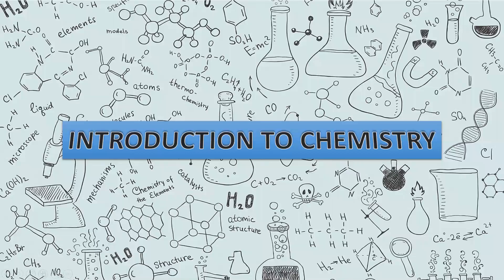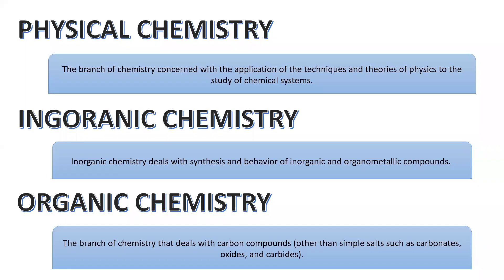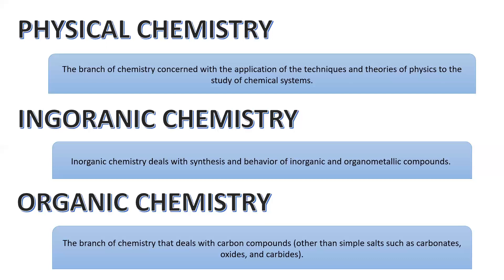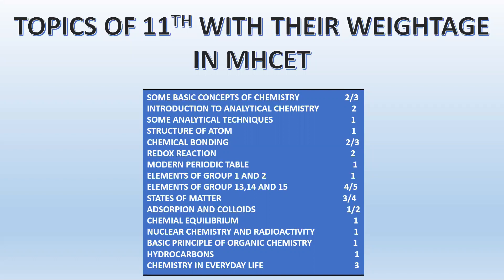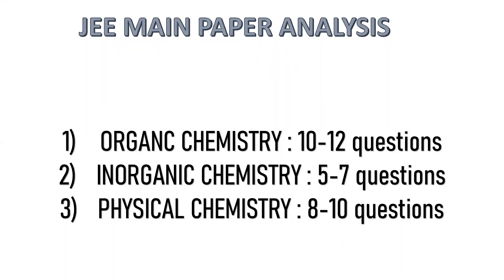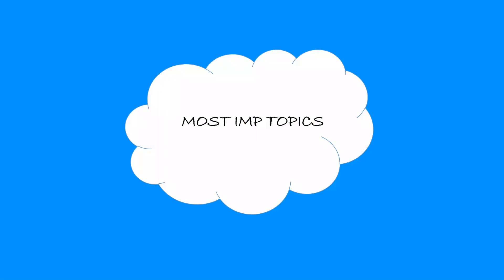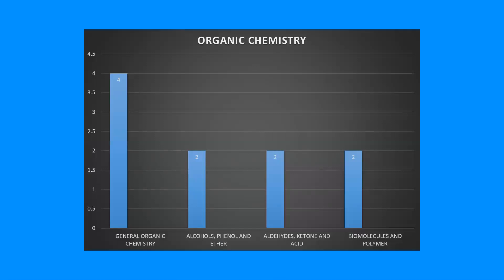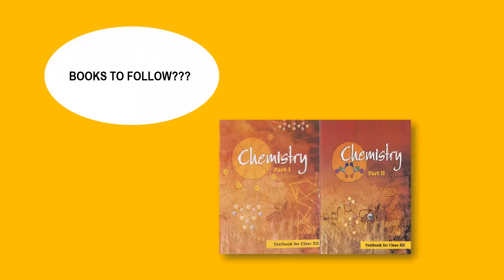Introduction to CHEMISTRY | JEE | NEET | BOARDS